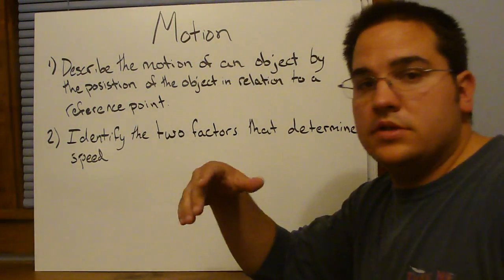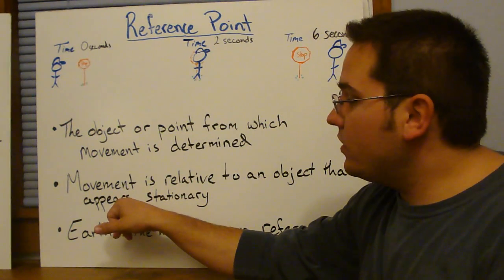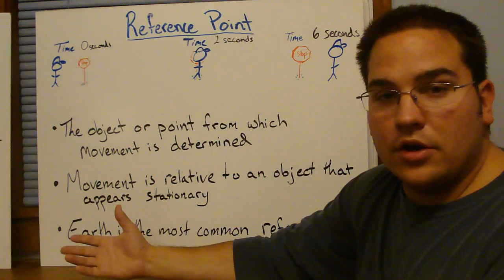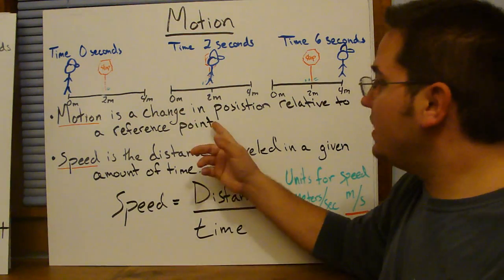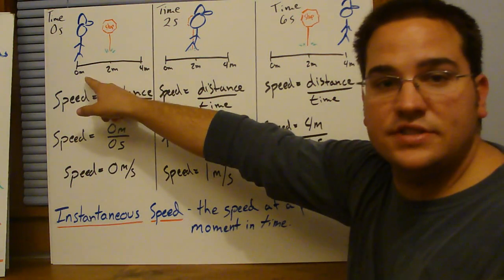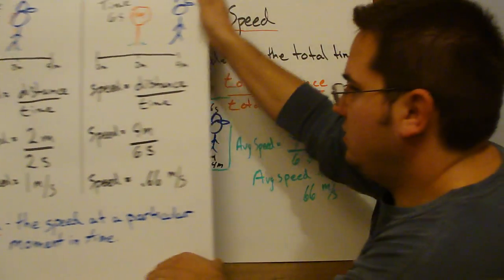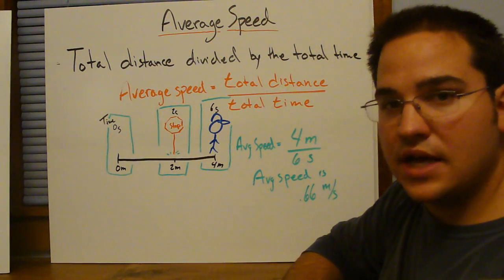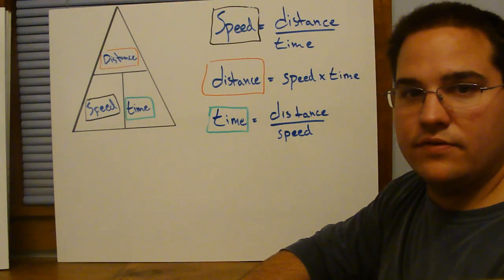mr. walczak motion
speed, reference point, average speed